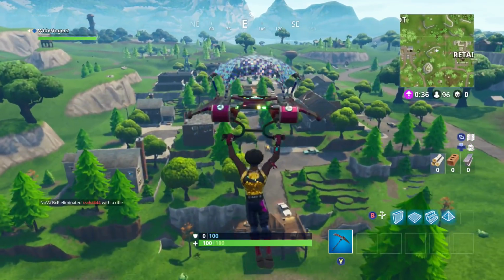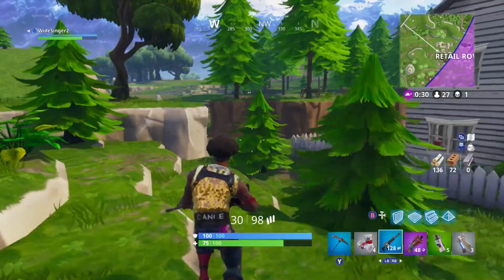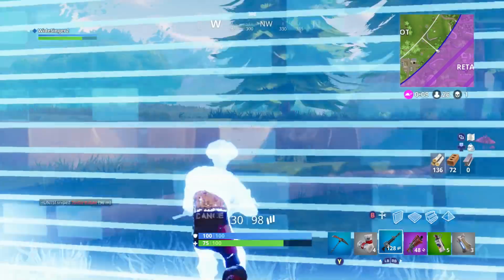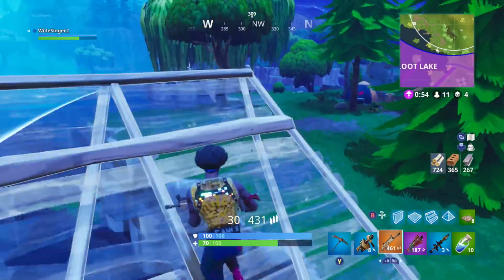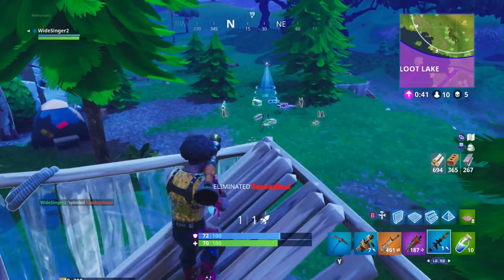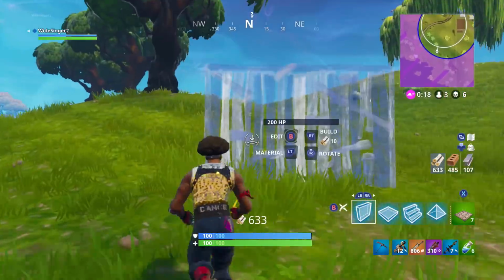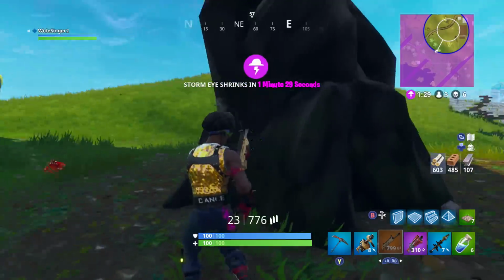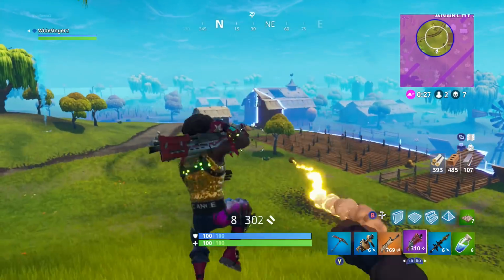How to win every time : FORTNITE Solo Battle Royale Season 3! - Xbox One, Playstation 4 or PC - 2018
HOW TO WIN ON FORTNITE IN (BATTLE PASS SEASON 3) BATTLE ROYALE SOLO IN 2018! This is a little strategy i have came up with on FORTNITE Battle Royale on how to win nearly almost every time. This is some gameplay of how to win but i may bring out a video for each other game mode from Solo, Duo and Squads to make it even easier for people to understand. I hope you enjoy and happy winning.

Other names that are used for FORTNITE and tactics take a look they may help you find other methods of winning.
How to win in under ten mins on FORTNITE Battle Royale Minecraft
Get your first fortnite BATTLE royale win now!
How to win Fortnite In 2018 with this new crazy meta in place
Overall,
The BEST way to WIN a game of FORTNITE: Battle Royale!